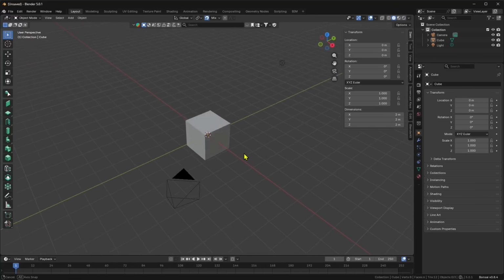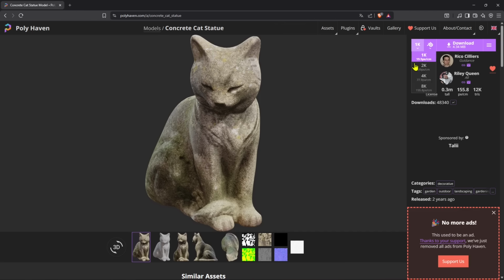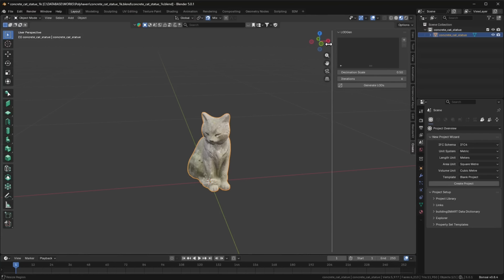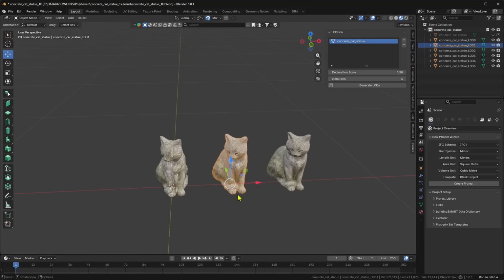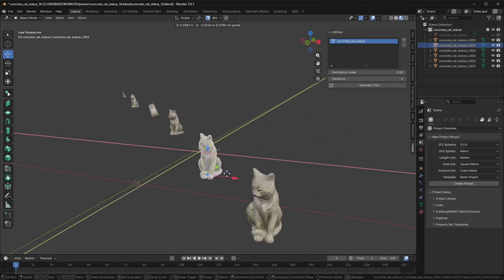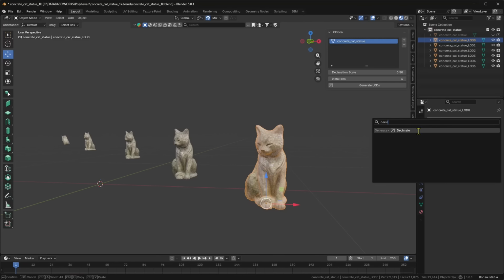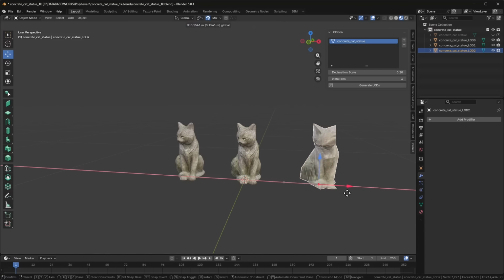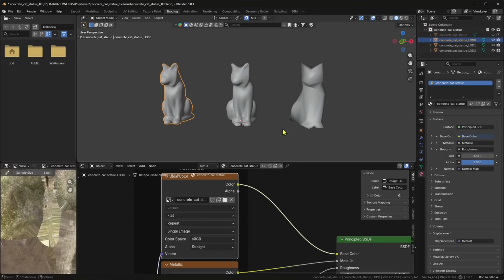Videoguide - Optimize Models and Scene, LOD, Level of Details, Decimate, Lodgen Blender Addon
Videoguide - Optimize Model and Scene, Reduce Polygons, LOD, Level of Details, Decimation, Iterations, Lodgen Blender Addon